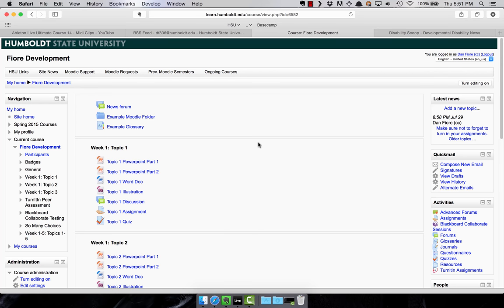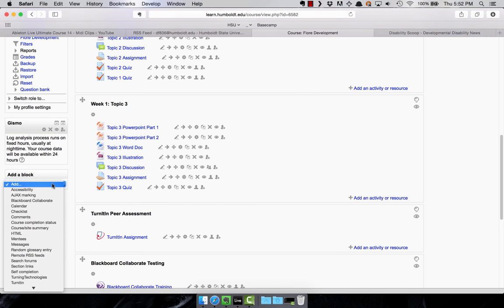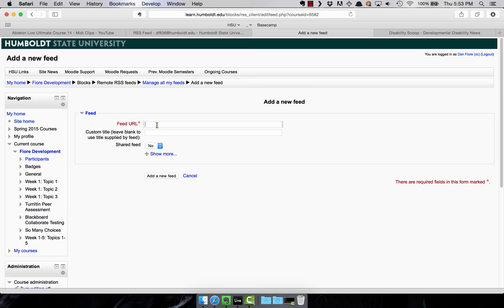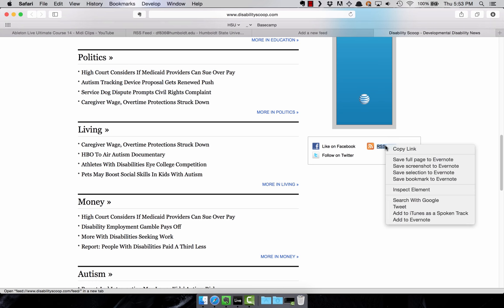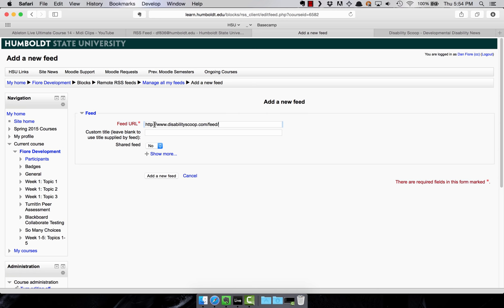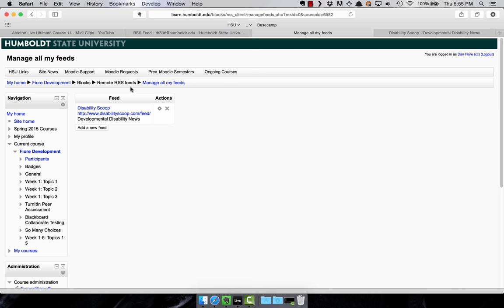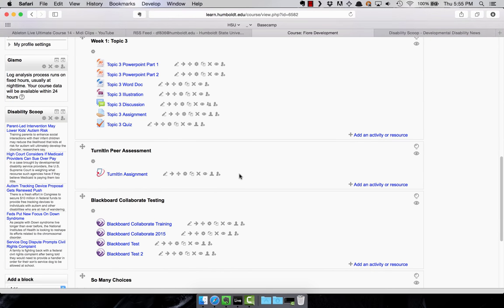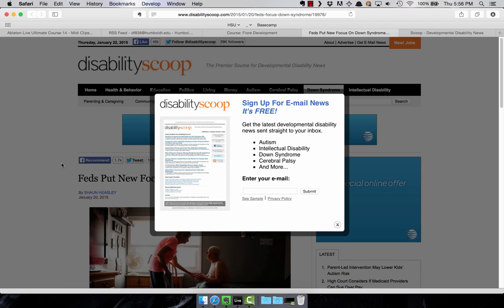Moodle - Add RSS Feed Block